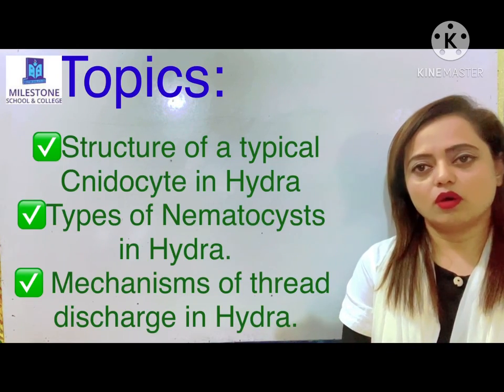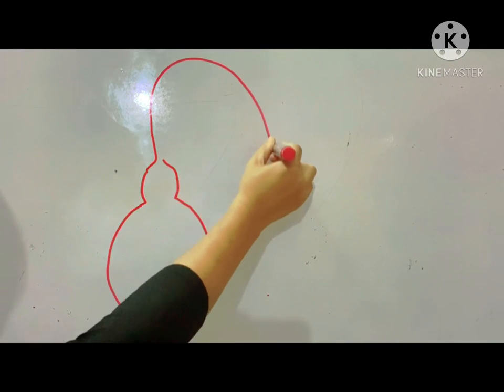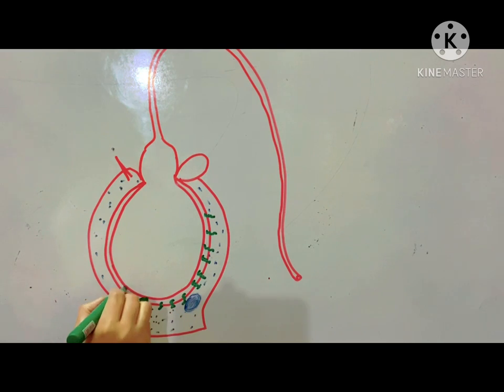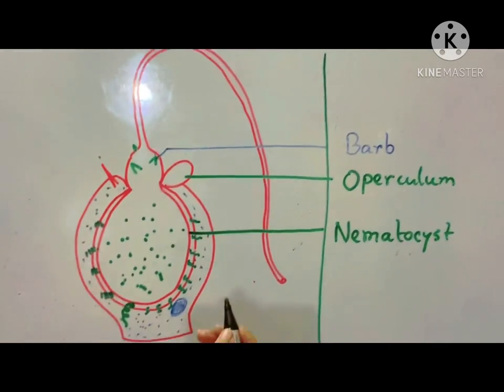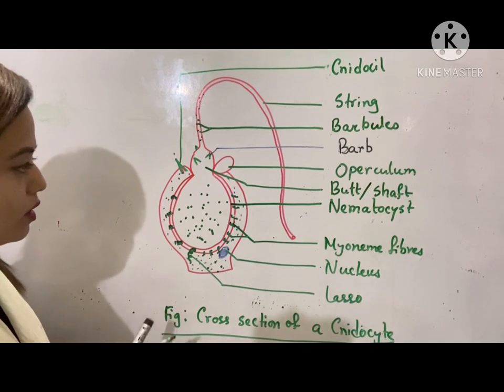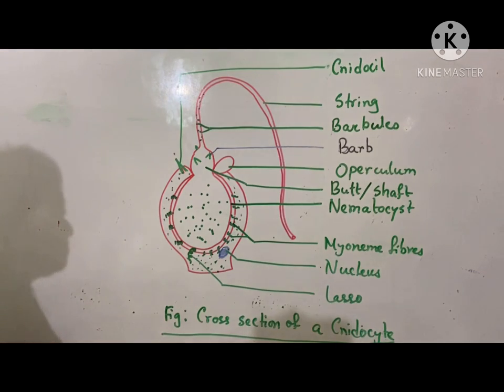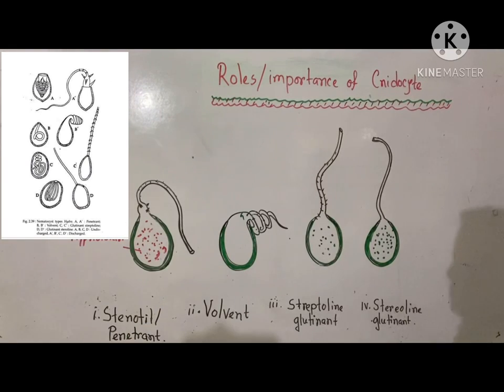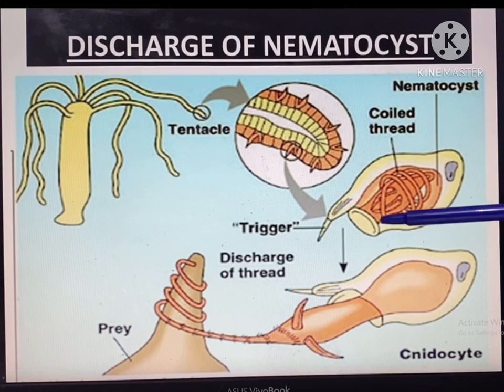Cnidoblast cell, their types and discharging mechanisms in Hydra. English version. .